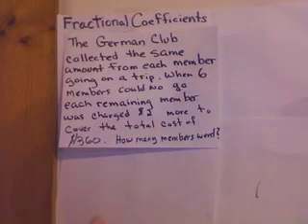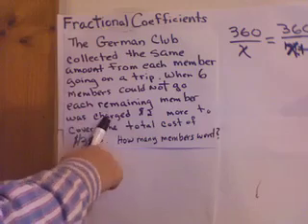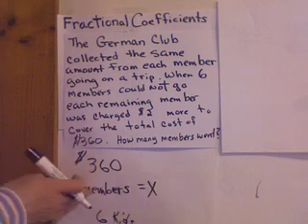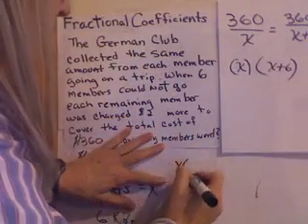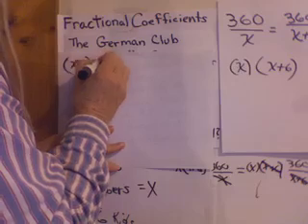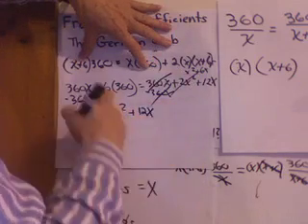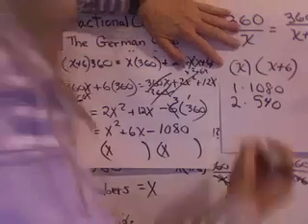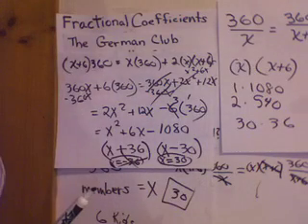Fractional Coefficients Part 2(245)- GMVS